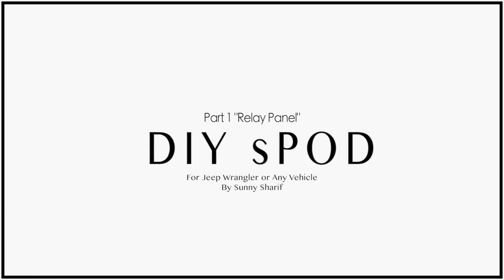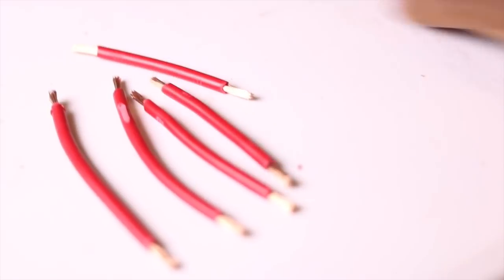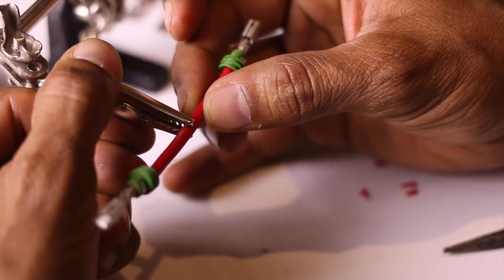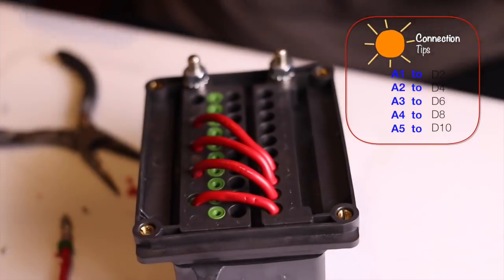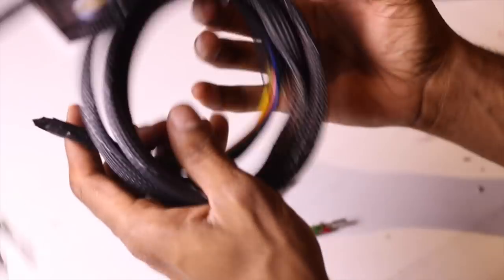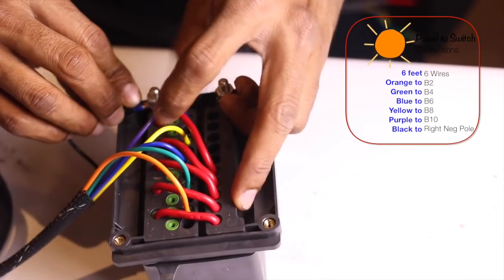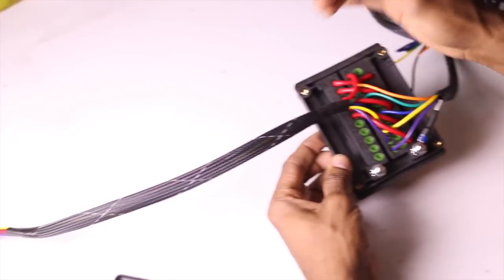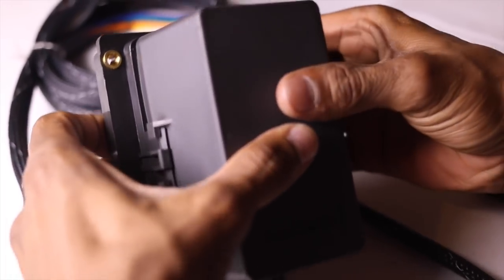DIY sPOD "Switch Pod" for Jeep Wrangler 2011-2015 (Relay Panel)(PART 1)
User Name: pvanweelden
User Name: White Dynamite
User Name: Hooz
Forum : Wayalife.com
Supplies: Waytekwire.com
                Otrattw.net
                Amazon.com
                Ebay.com

IN this Part we will be making Relay and Fuse Panel for the switch pod to control the accessories for your jeep wrangler 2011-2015

in this video I will how to make your own DIY spot "Switch Pod" to control your accessories from one location.
sPOD is one of the best best product that was created, Unfortunately not everyone can afford this, thats why someone started to make their own sPOD inexpensively.
This DIY sPOD doesn't cost  a lot and does the same job as the one sold for 100s of dollars.
This design is not my design, check the video where I credited the person and the forum I got the idea from.
SO I do not take any credit for the design, installation Idea is mine and I came up with my own..so Only credit i would take is to make the process simple and made it easier for everyone to understand and make their own and of course the installations.

Camera Used:
Canon 70D
Lenses
Canon 40mm
Canon 17-55mm
Canon 10-18mm